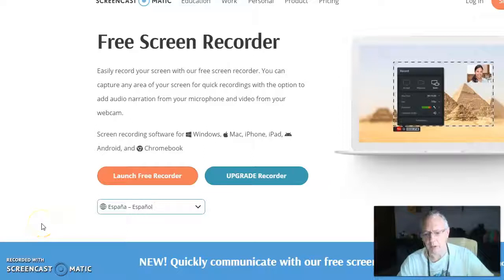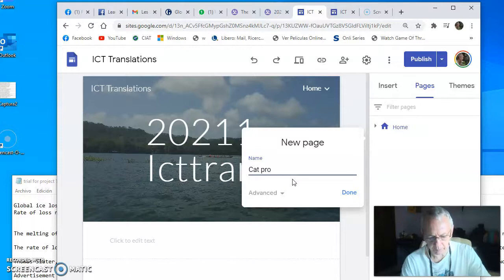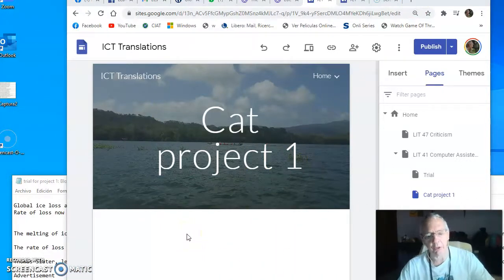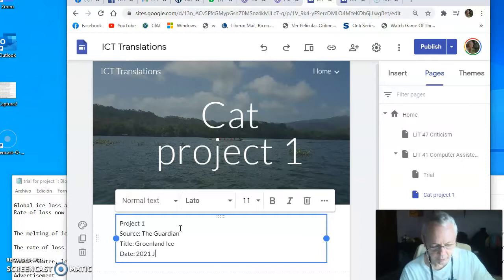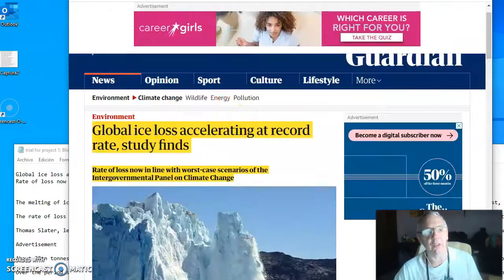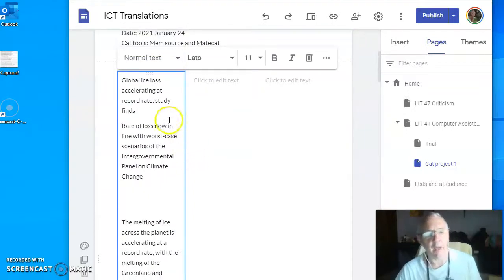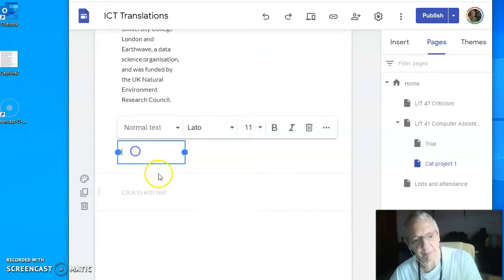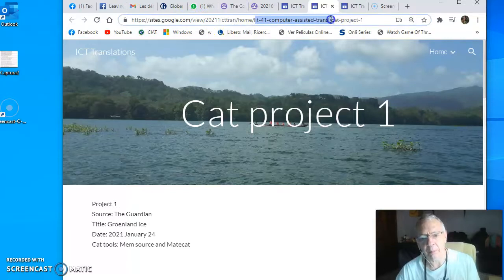Translation projects with google sites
How to present your translations on google site, when comparing CAT tools results.
Video recorded with screencast-o-matic